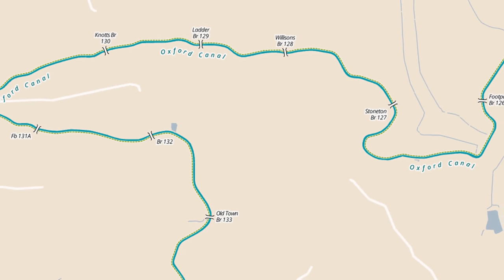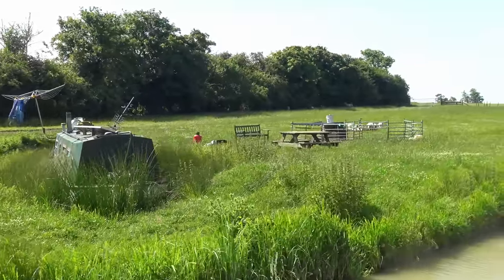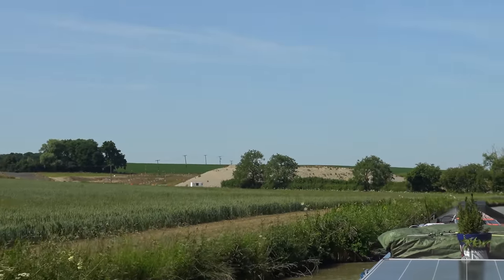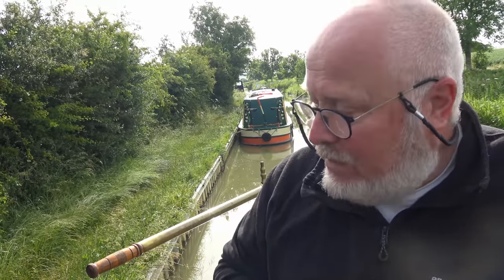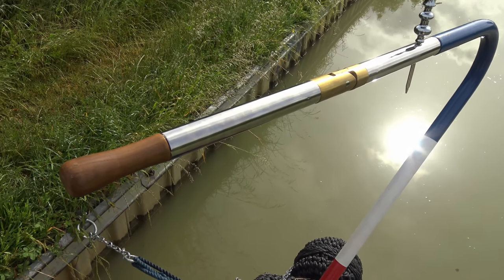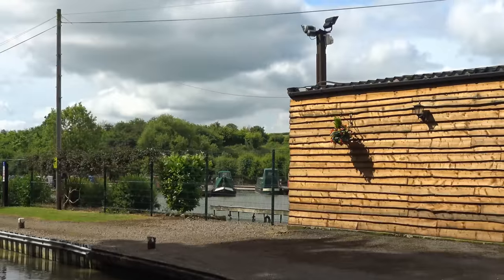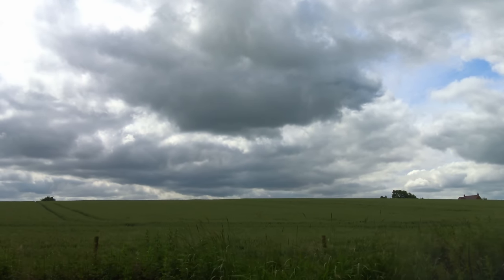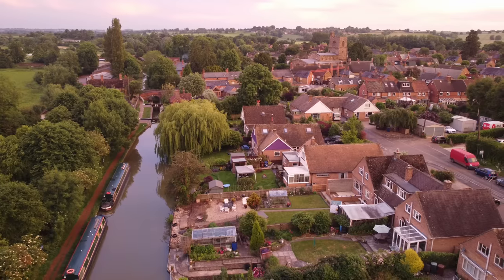Is HS2 An Eyesore By The Canal? | And we search for Rosie & Jim | Vlog 84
Our narrowboat journey this time takes us past the construction of the new HS2 high speed rail link. Its presence will change the landscape for ever, but is it worth it?
And as we go past Fenny Compton, we ask if anyone knows where the old Ragdoll narrowboat is. It was once the home of Rosie and Jim - part of canal history!
⚓ We've now been living on our narrowboat since January 2021 after 25 years of hiring and being shared owners, so please consider subscribing (free) so you can follow our journey as we take on a new life afloat.
🍷 An easy way to support us is to buy us a little tipple...🍻
👕 MERCH!